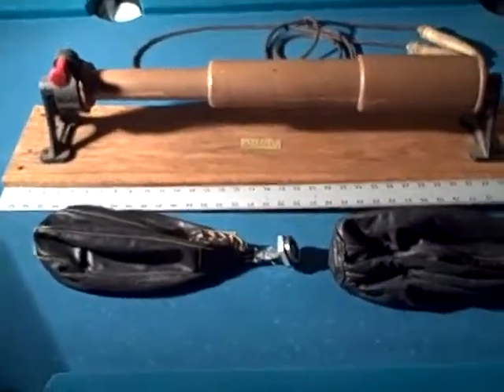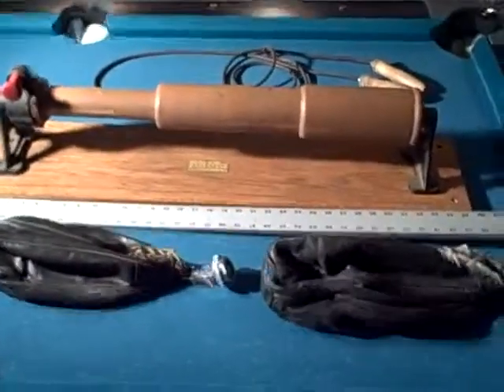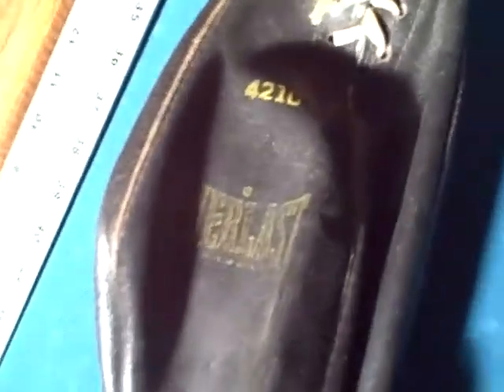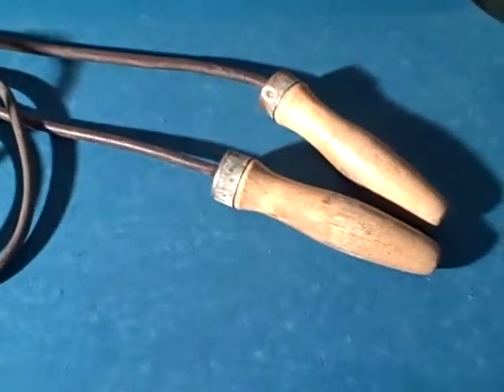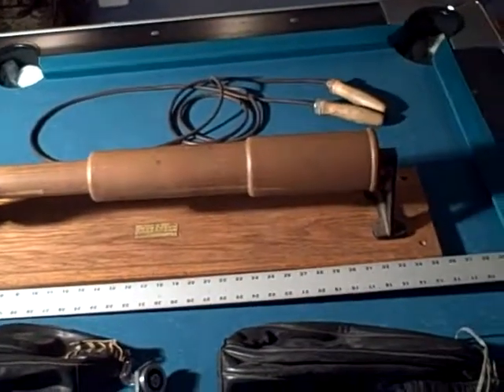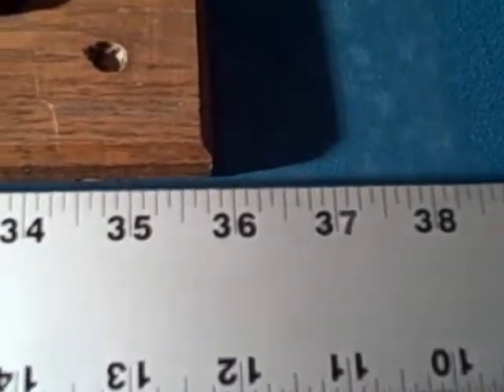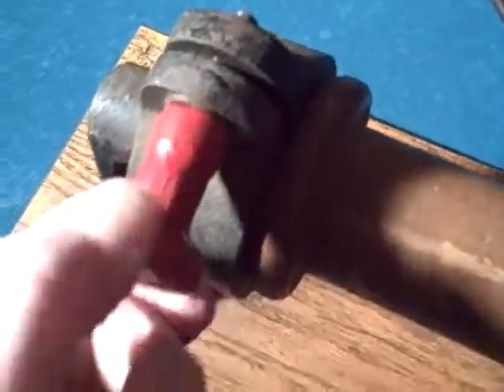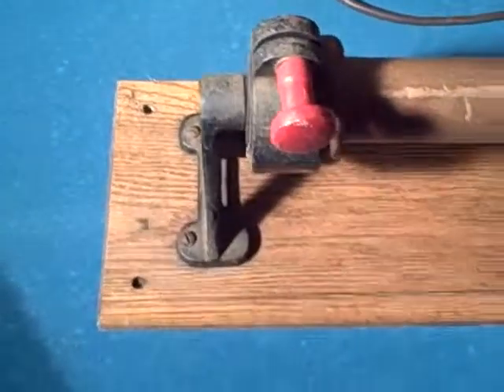4 Vintage Boxing Items Everlast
Everlast Machine and Punching Bag